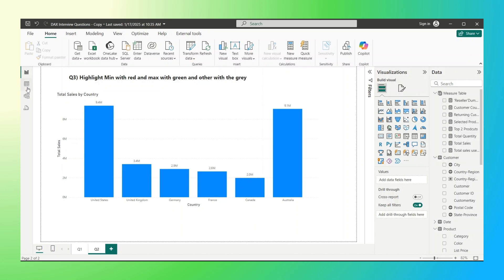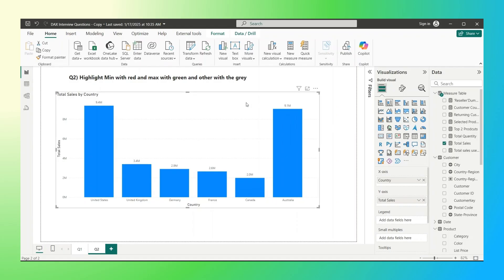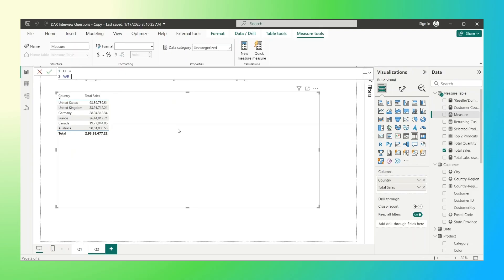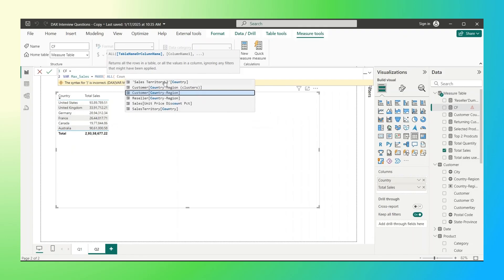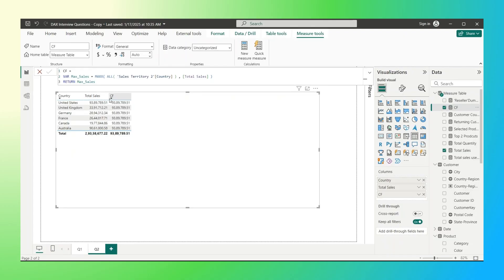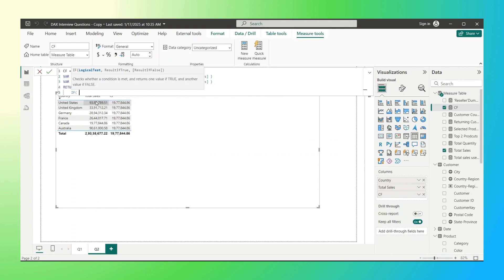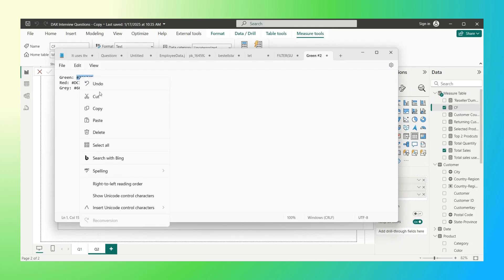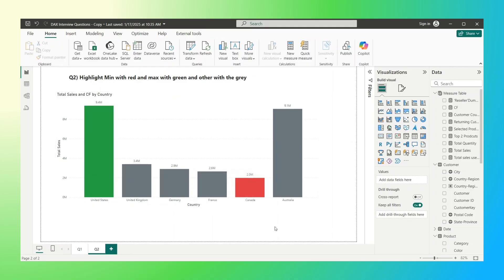Most Asked Dax Based Interview Question | Highlight Min and MAX in Power BI| Most Simple Explanation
Master the most asked DAX interview question with the simplest explanation! Learn how to highlight MIN and MAX values in Power BI using practical, real-world logic. Perfect for beginners and job seekers looking to crack interviews and boost their Power BI skills. Watch now and level up your DAX game!